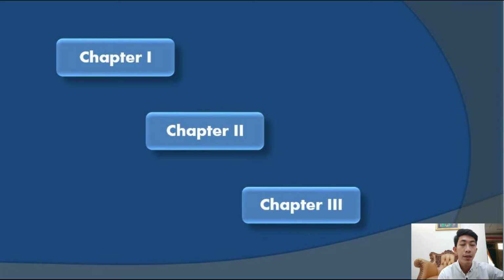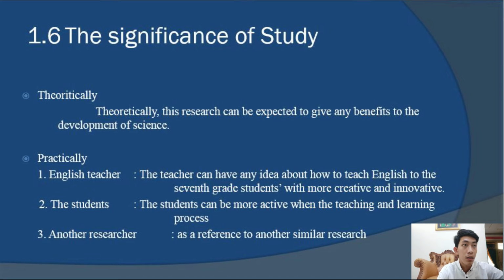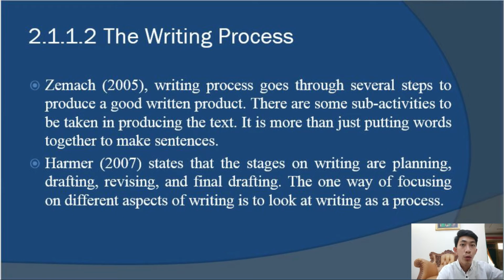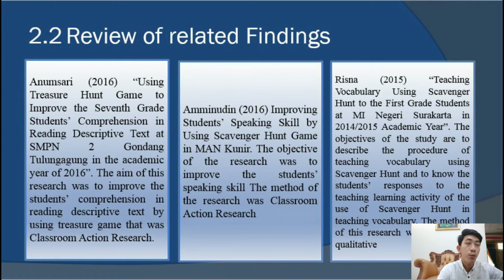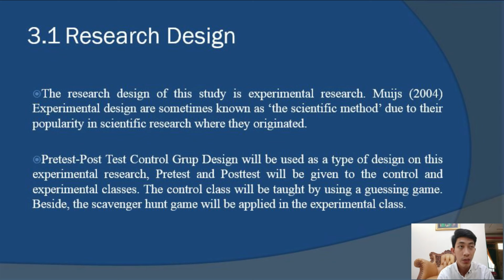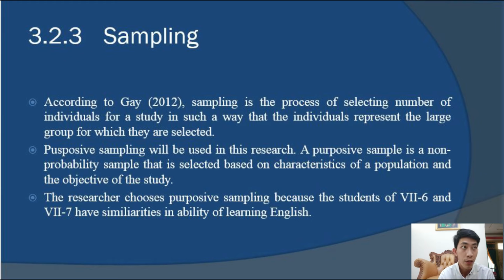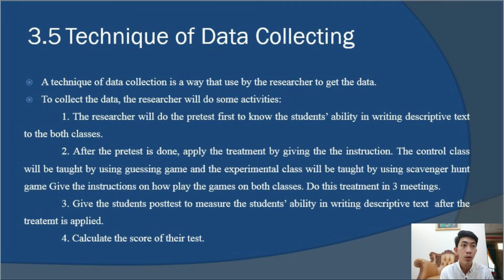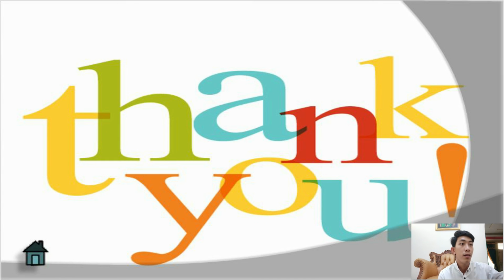Seminar Proposal Online Aljabar (150388203039) WA Group Integrated Youtube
Video ini berisi Seminar Proposal Online Aljabar (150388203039) WA Group Integrated Youtube